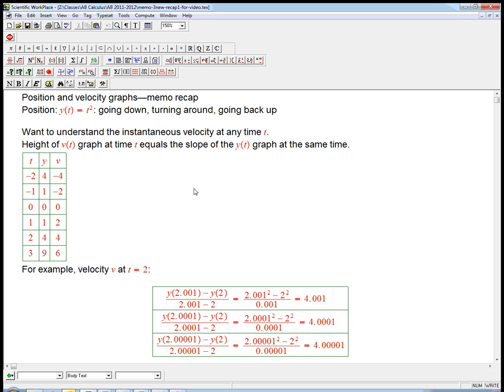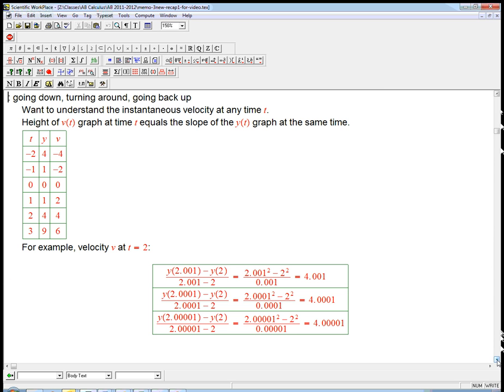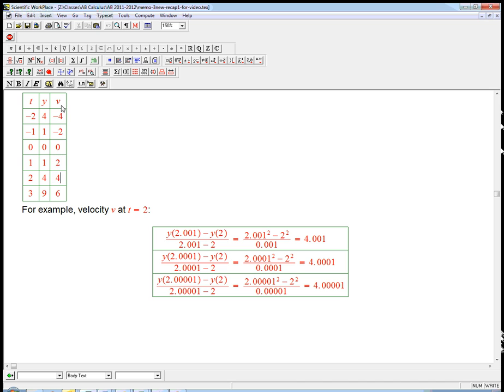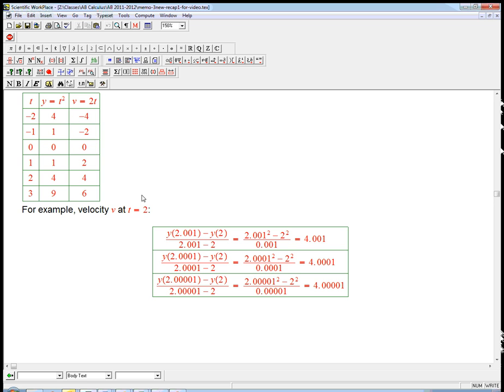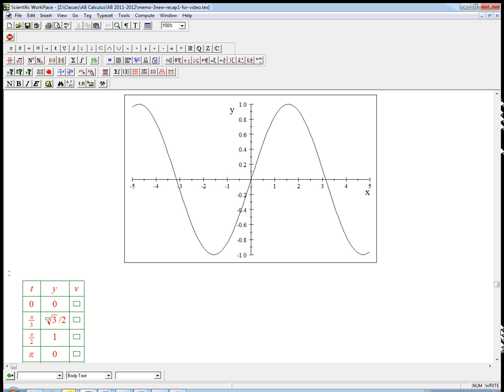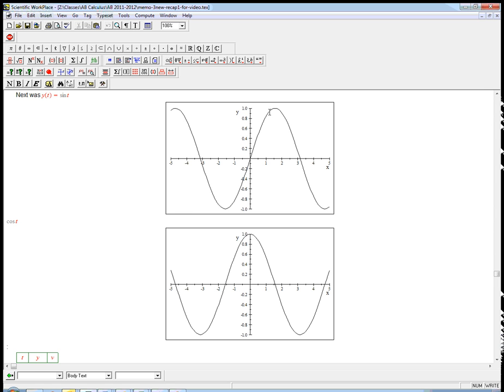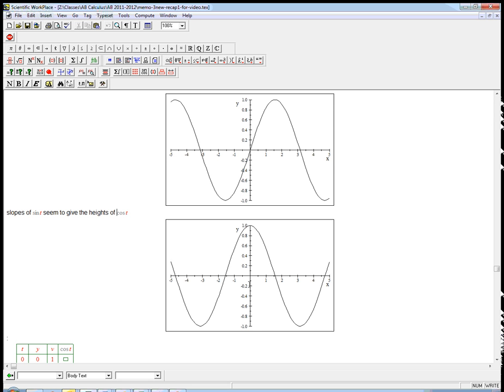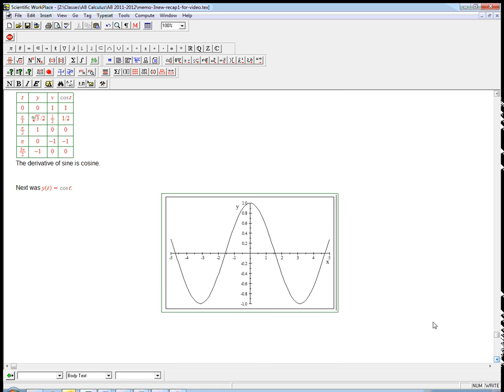memo-3new-recap2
Recap of our progress from Friday on the latest memo.